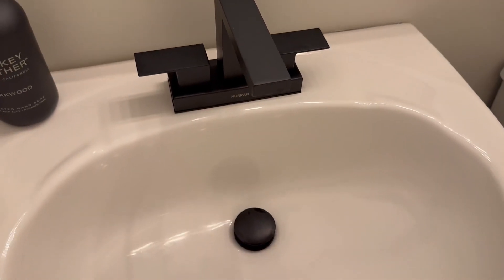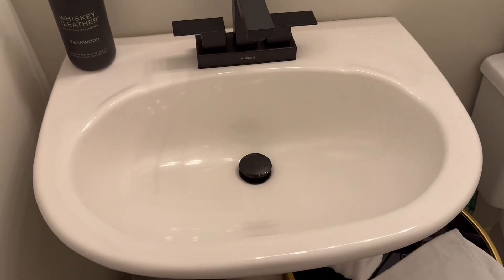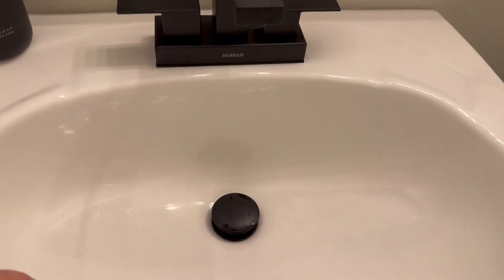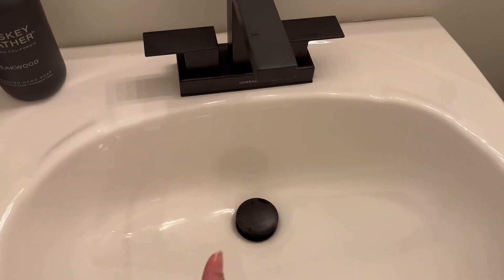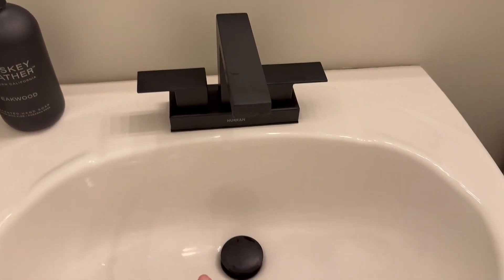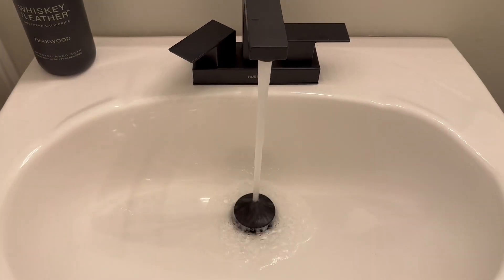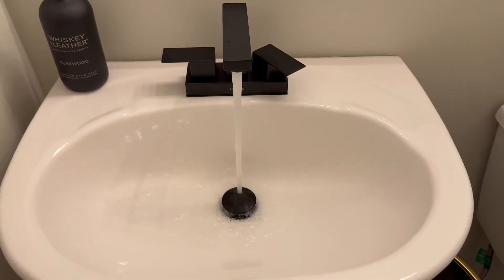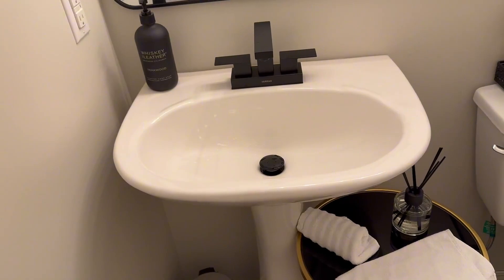Matte Black Bathroom Sink Faucet, Hurran 4 inch Bathroom Faucets for Sink 3 Hole Review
👉Current Price & More Info (US)